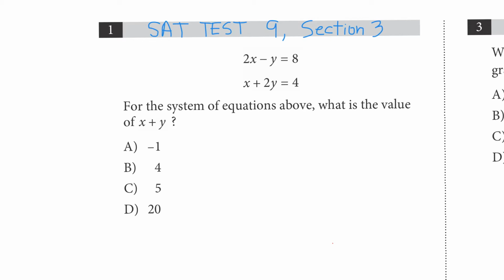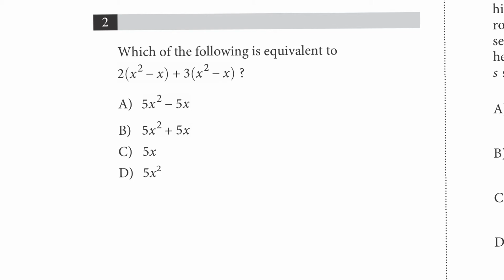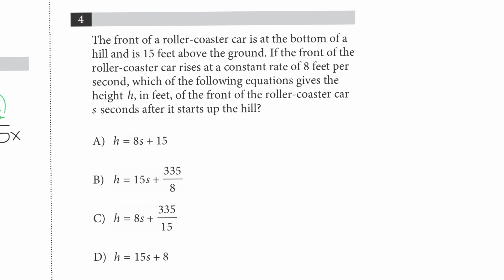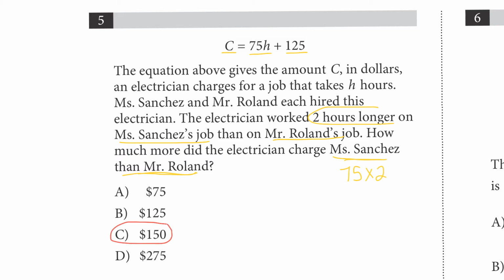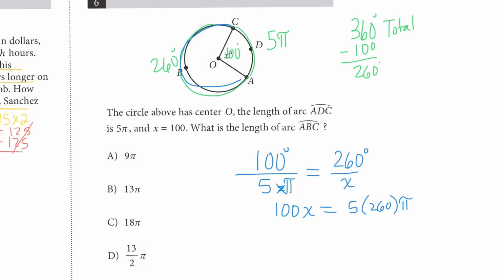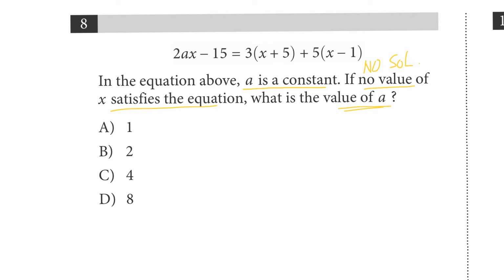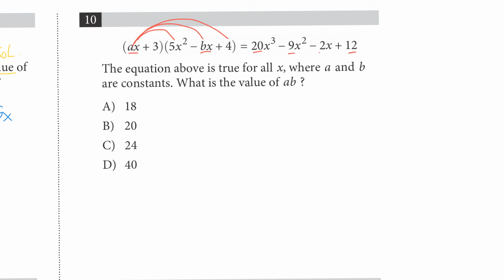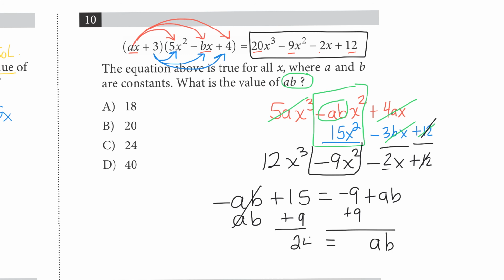SAT MATH TEST 9, SECTION 3, PROBLEMS 1 - 10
SAT Math Test 9, problems are solved and explained in detail with alternate solutions, tips, strategies, and shortcuts provided where applicable.  Section 3, the math non-calculator section, problems 1 - 10.  The next video has 11-20, part 2.
Improve your SAT Math score by reviewing these types of problems from the Official College Board SAT Tests.  Excellent SAT Math Test Prep providing complete solutions and explanations.